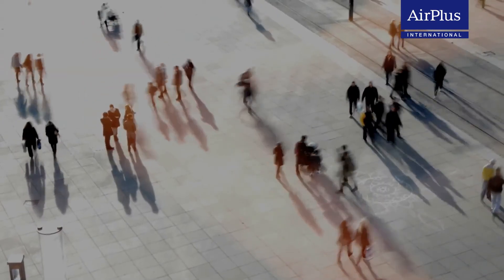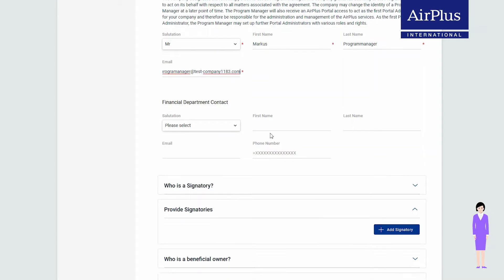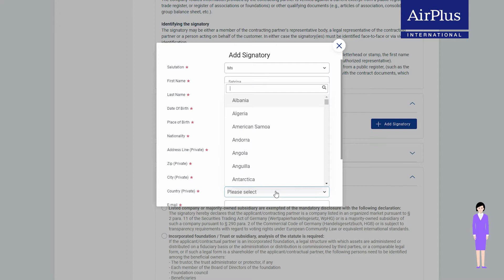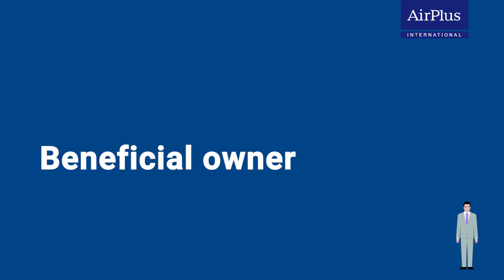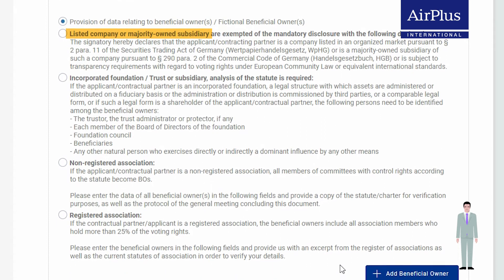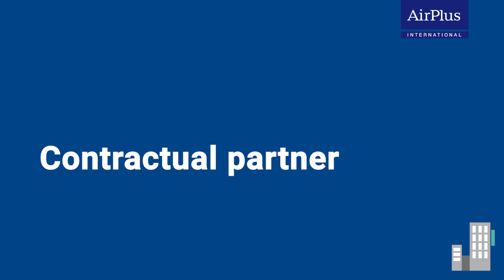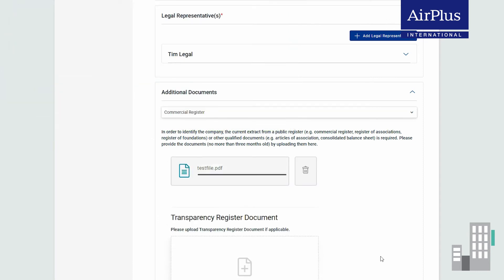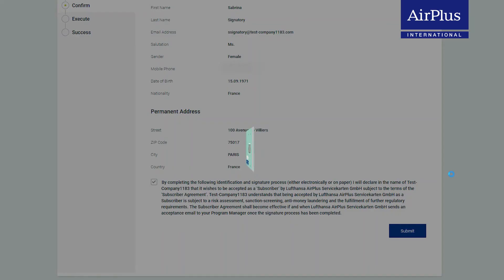AirPlus | Know Your Customer (KYC) in Germany | Step-by-Step Tutorial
In this video we guide you step by step through the online identification process as part of Know Your Customer (KYC) in Germany.
00:44 Signatory identification
1:38 Beneficial owner details
2:30 Contractual partner information

 Free music for non-commercial use from Fesliyan Studios